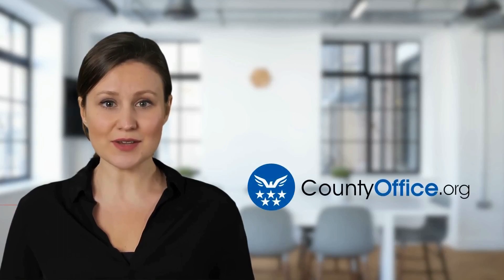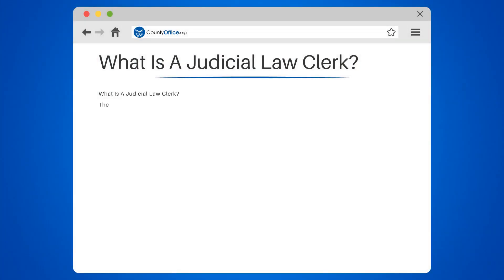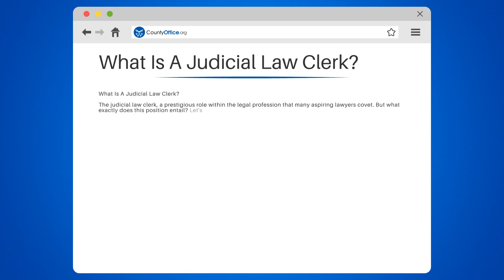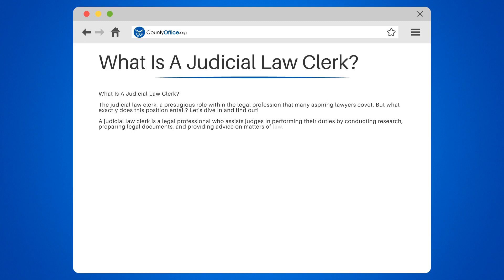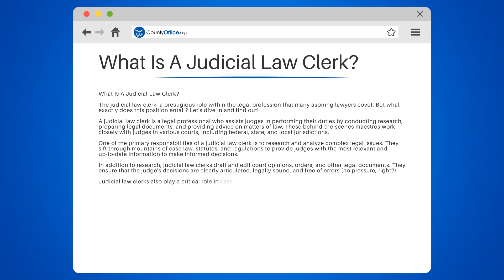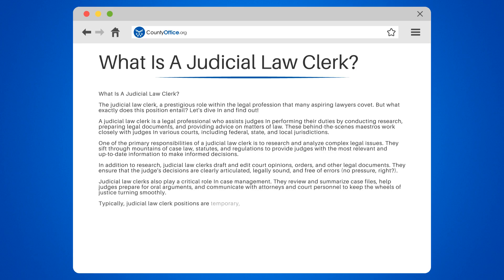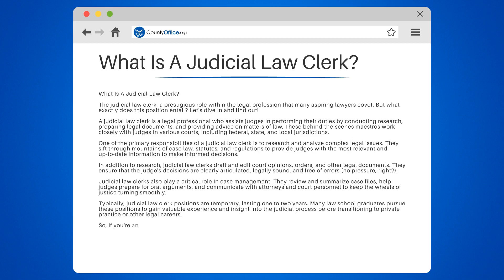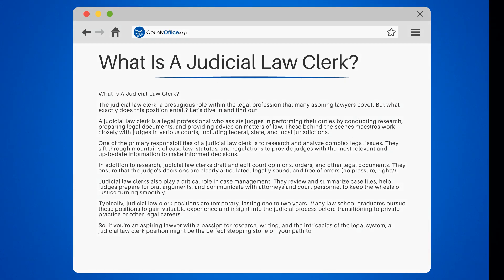What Is A Judicial Law Clerk? - CountyOffice.org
What Is A Judicial Law Clerk? Ever been curious about the role of a judicial law clerk In the legal profession? In this insightful video, we'll dive into the world of judicial law clerks and explore their crucial contributions to the legal system.

We'll begin by defining the role of a judicial law clerk and the various responsibilities they undertake, such as conducting research, preparing legal documents, and assisting judges In their duties. We'll discuss the different courts where judicial law clerks work, including federal, state, and local jurisdictions.

Next, we'll delve into the primary tasks of a judicial law clerk, such as researching complex legal issues and drafting court opinions. We'll also cover the importance of case management and communication with attorneys and court personnel.

Finally, we'll touch upon the temporary nature of judicial law clerk positions and how they serve as valuable stepping stones for aspiring lawyers seeking experience and insight into the judicial process.

Whether you're a law student, legal professional, or simply interested In the intricacies of the legal system, this video is a must-watch!